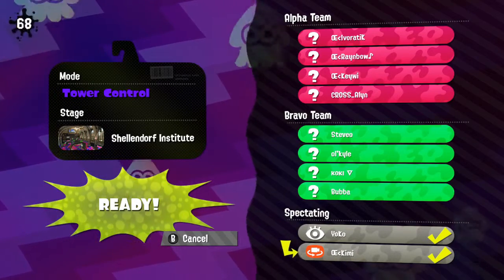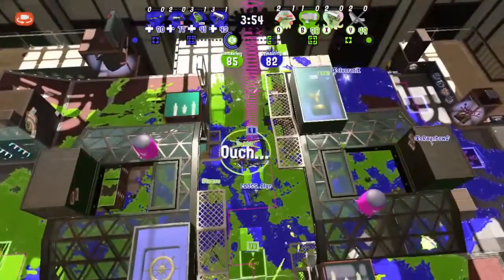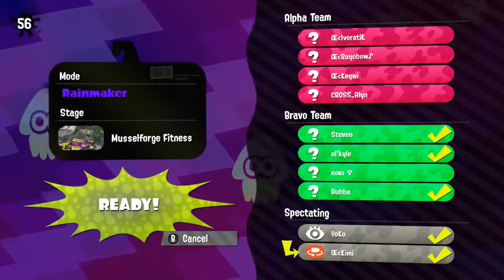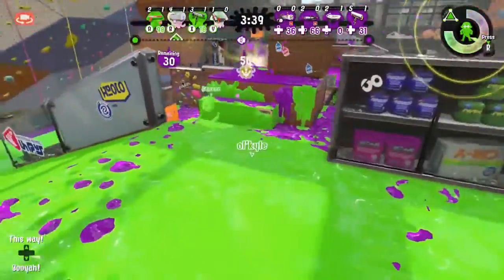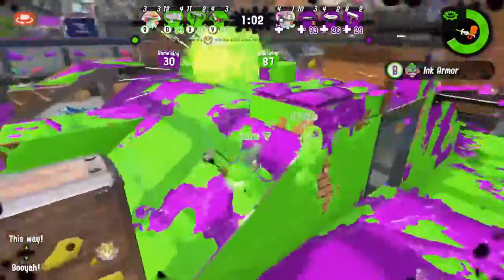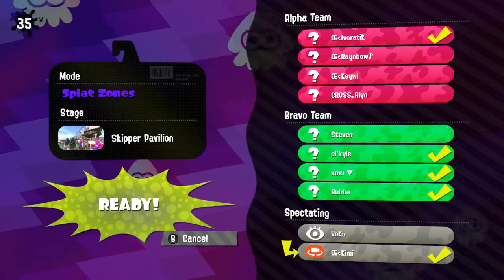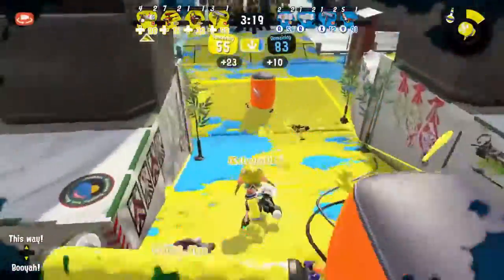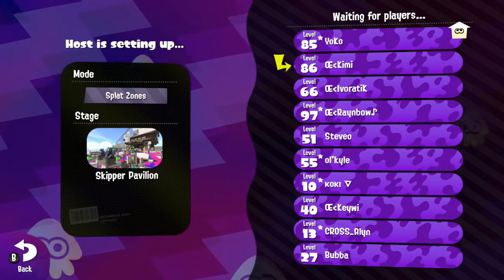Otafest 2019 Splatoon 2 Tournament - Round 10 - Super Dyna Bros vs Ceaphalopods - Grand Finals Pt.1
This match is the Final Tournament in our second League at the Alberta Squid Swamp.  Our 4 teams have been practicing together for 3 months and participating in smaller scrims and tournaments throughout the season.
  Each team is comprised of 2 X Rank players and 2-3 less competitive players with a focus on teamwork instead of raw skill.  This allows less experienced players to improve by playing with experts and learn new tips and tricks!
  If you live in Calgary and you want to participate in our Leagues, visit the Alberta Squid Swamp discord!